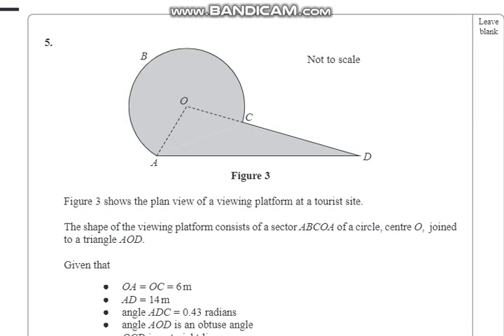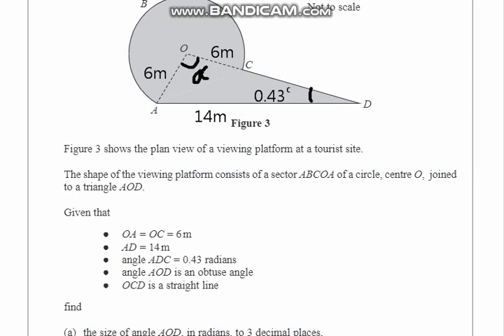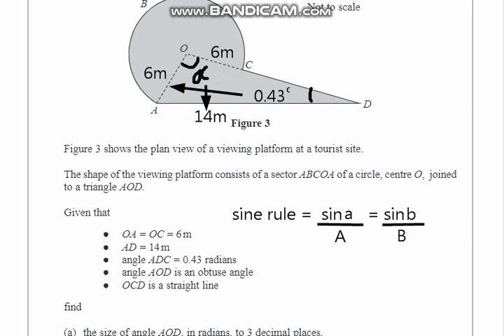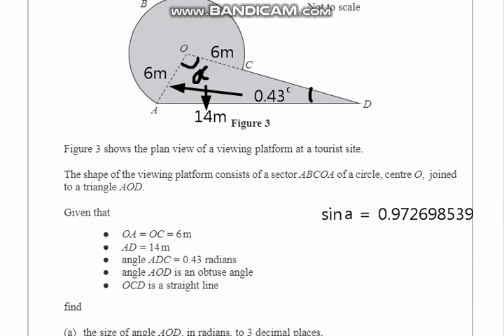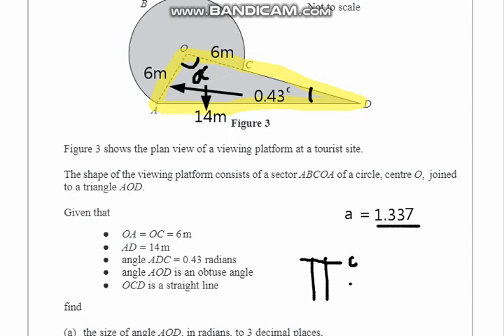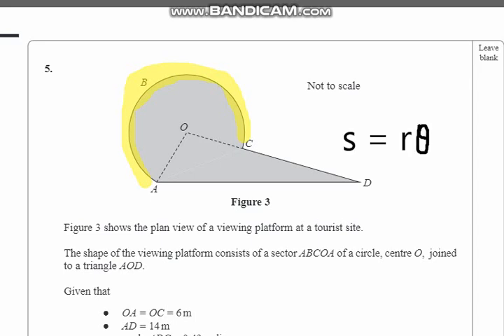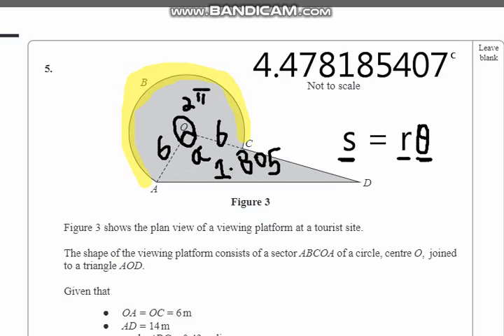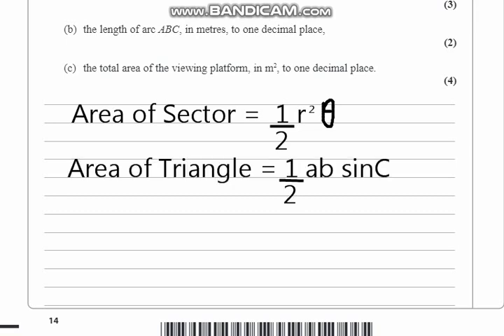WMA11/01 Pure Mathematics (P1) *Jan 2021* Q5 (Circles/Area of Sector/Radians)